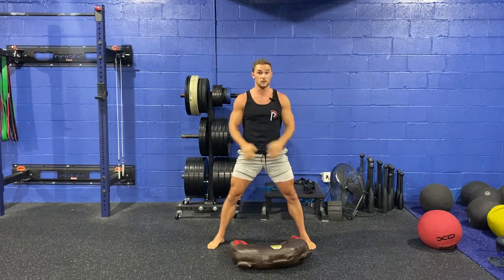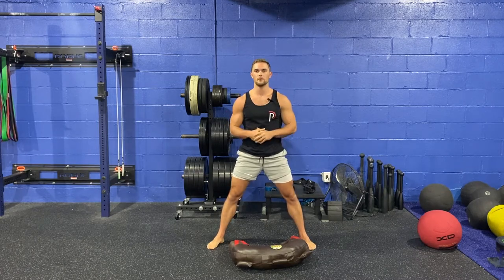Bulgarian Bag Cement Mixer